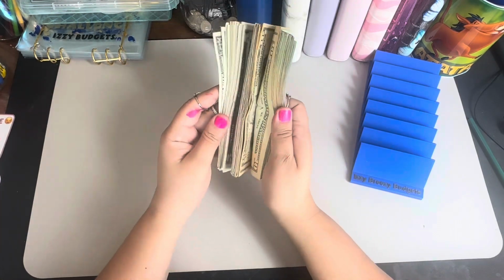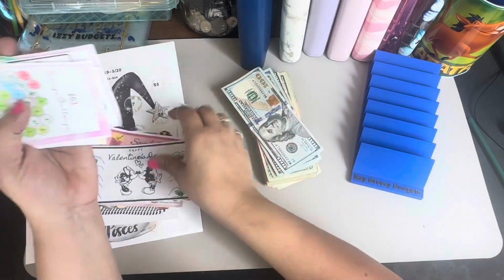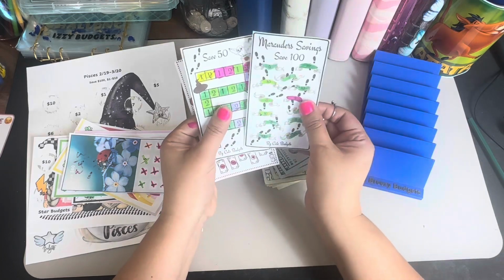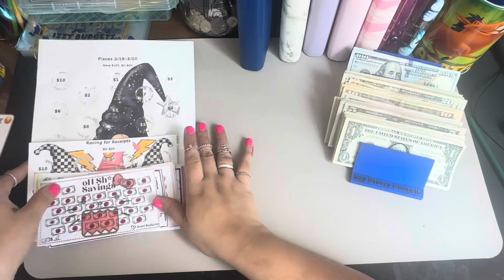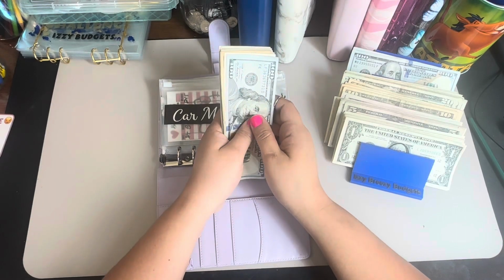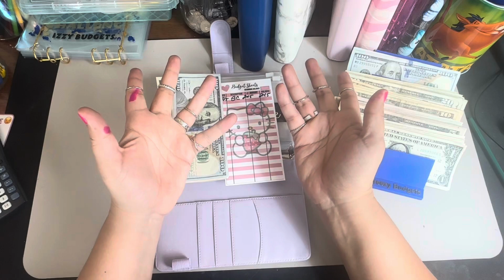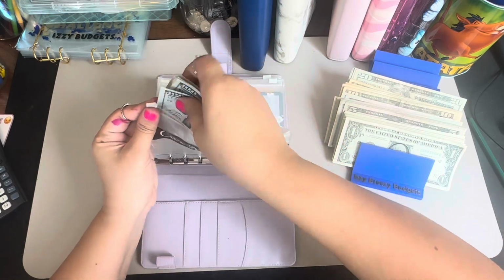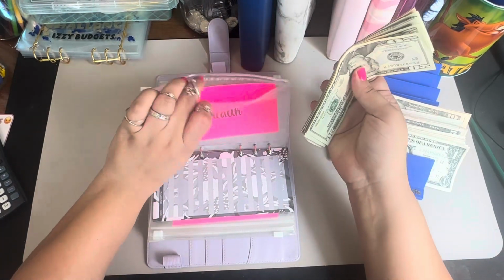Reallocation of debt challenges! Funded my tires, health & debt envelopes!! Small amounts do add up!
REALLCATING MY FINISHED SAVING CHALLENGE

REALLOCATING MY FINISHED SAVING CHALLENGE |MARCH 2024| SINKING FUNDS | ZERO- BASED BUDGET | BUDGET FOR BEGINNERS | DAVE RAMSEY INSPIRED.

Cash counting
Join me on my debt free journey. The struggle is real.

Cash stuffing, balancing budgets, managing life and the unexpected. I love the holiday and I am trying to manage my spending without limiting myself to live my best life.